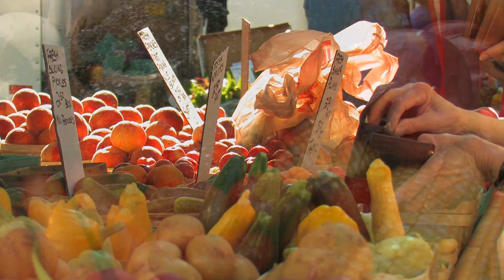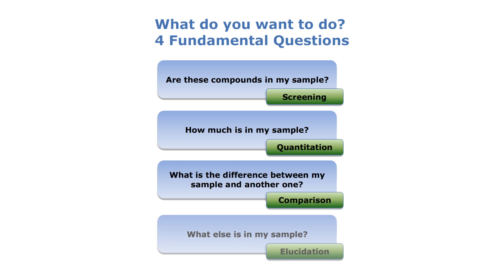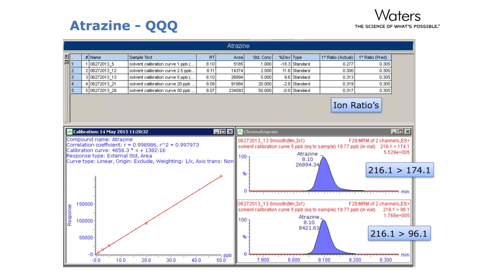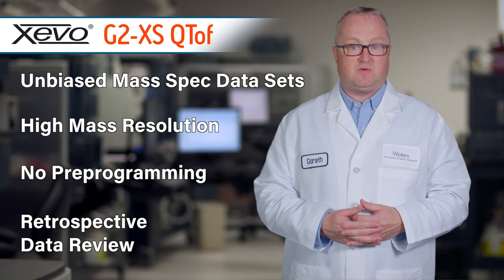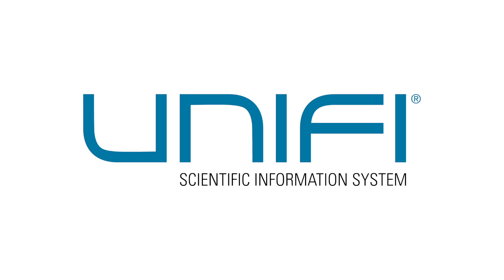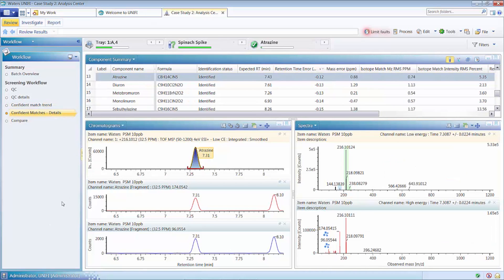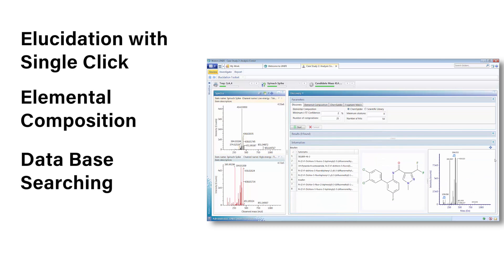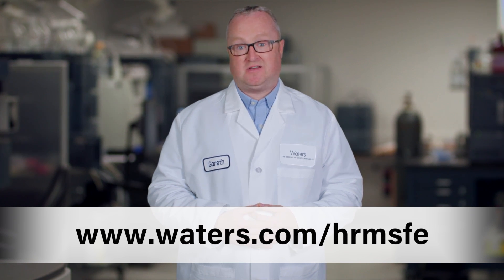Use of High Resolution Mass Spectrometry and Informatics for Food and Environmental Analysis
In this video, Principal Scientist Gareth Cleland, Ph.D. explains how High Resolution Mass Spectrometry, or HRMS, and integrated informatics can be used for more effective food and environmental screening.